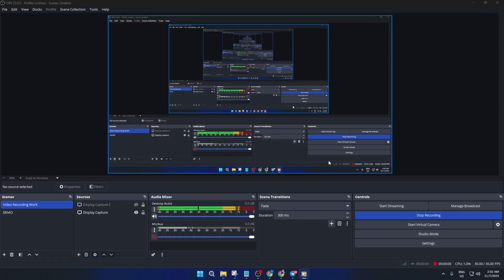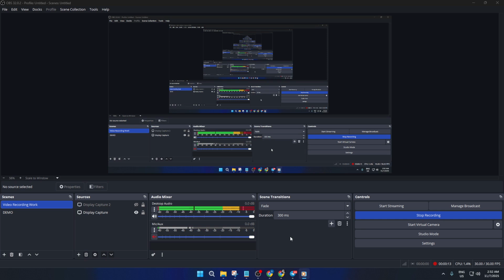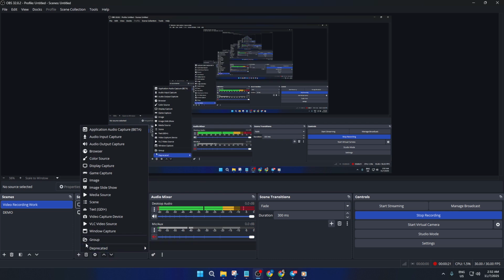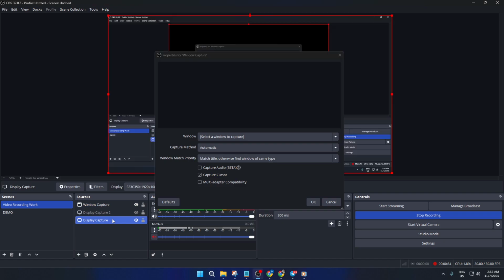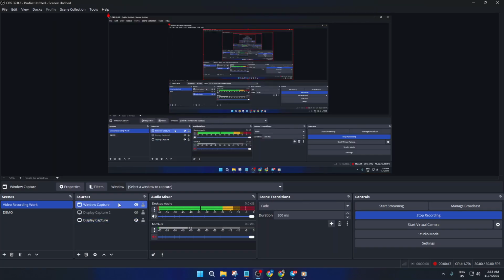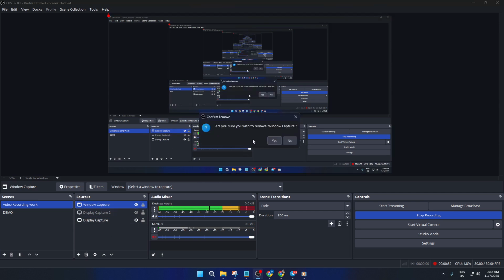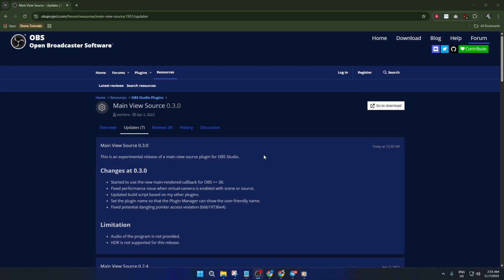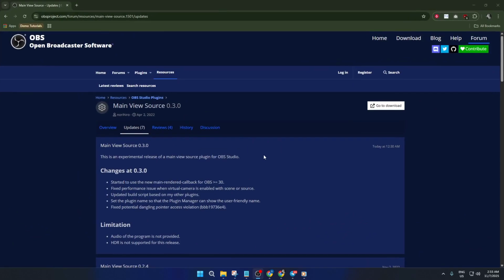How to record a specific window in OBS Studio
Learn step-by-step how to record a specific window in OBS Studio with this easy-to-follow tutorial. Whether you're using OBS Studio on Windows, Mac, or Linux, this video guides you through the precise settings needed to capture only the window you want—perfect for tutorials, presentations, gaming, or software demos.

Compatible platforms: OBS Studio on Windows, macOS, and Linux.